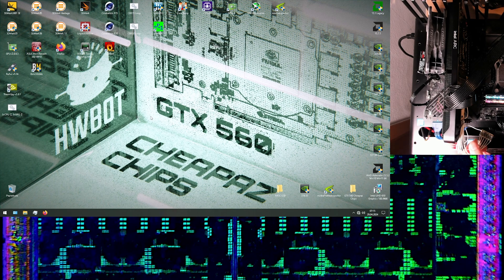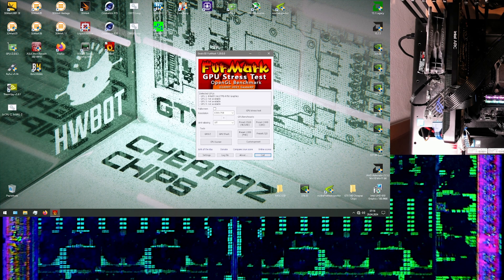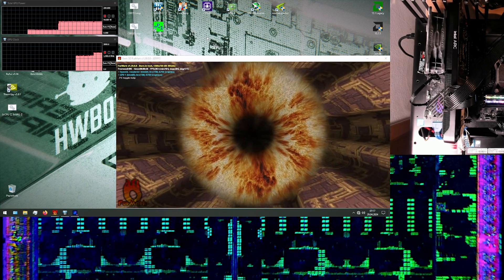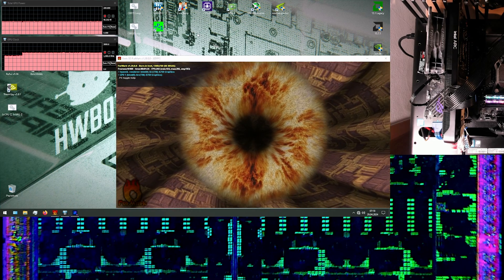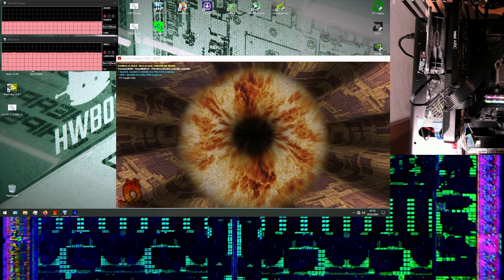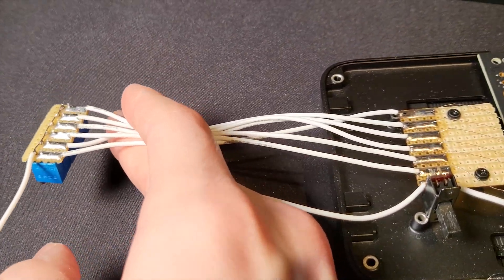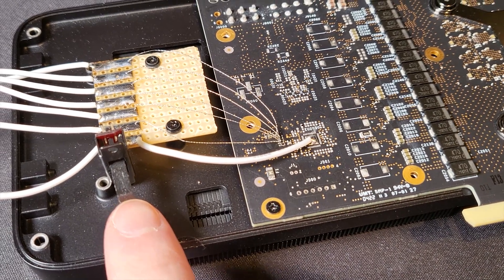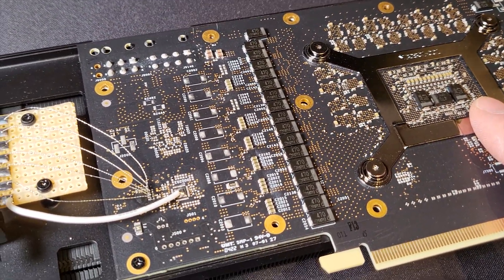Actually Powermodding the Intel Arc A750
►The music I use in my videos is from the OST of Life Is Strange, Grand Theft Auto V and Stray